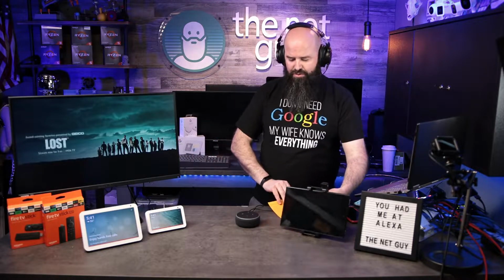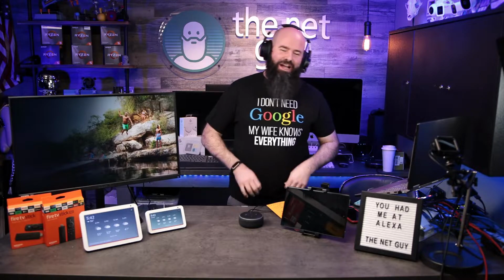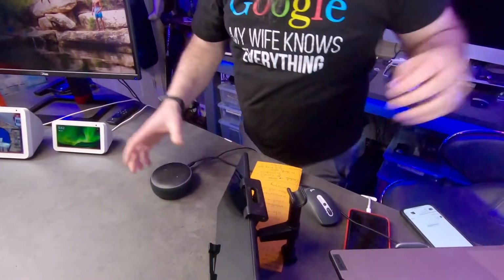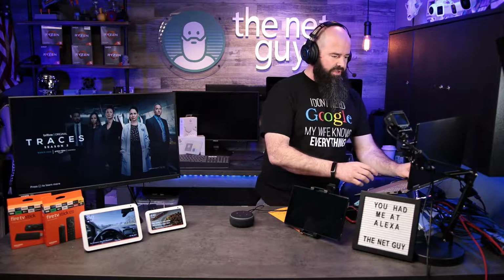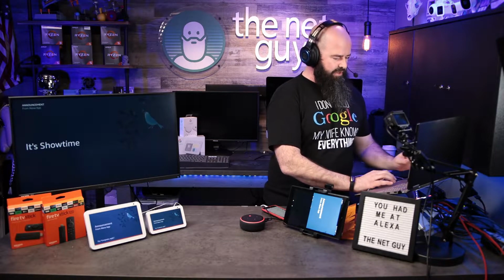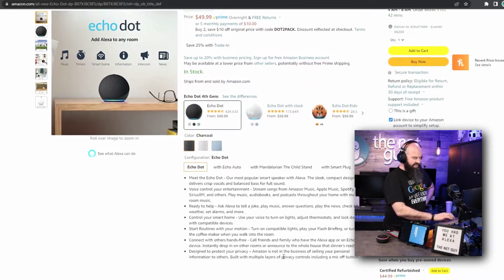Amazon's best Echo device - after 4 years!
The Amazon Echo 3rd Gen is one of my favorite echo devices if you don't need a screen.  Where possible, this is my go-to, budget friendly Amazon Echo with excellent room filling sound quality, decent mics that pick up voice from the far corners of rooms, and colors that match any décor.  There is a reason I have half a dozen of these deployed.

Amazon Echo 3rd Gen 🛒 (Amazon)
My Live Shows 🎥